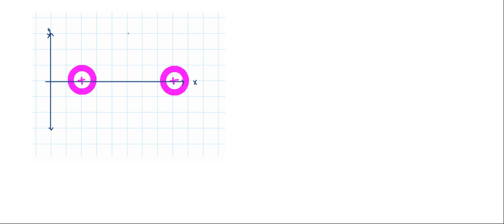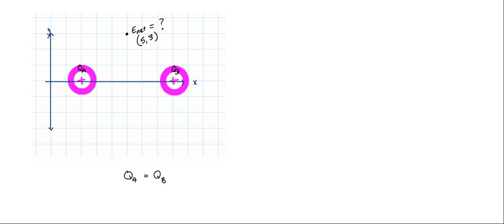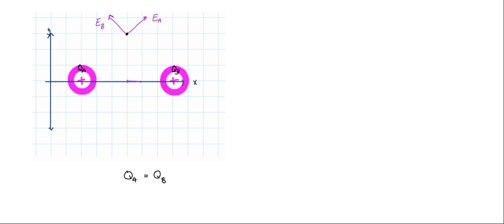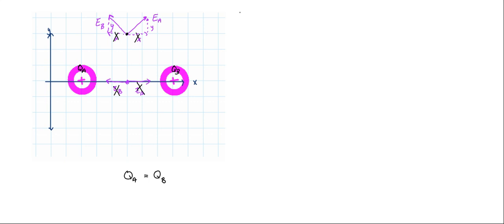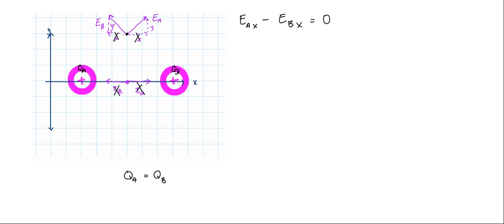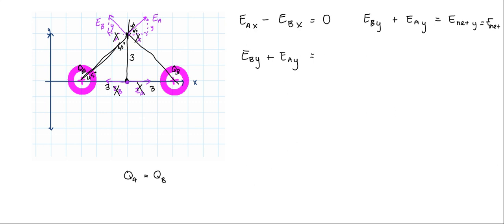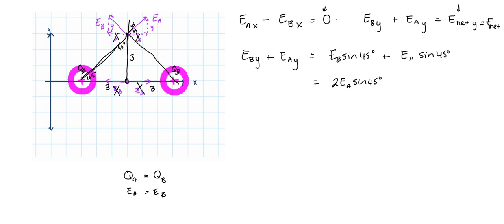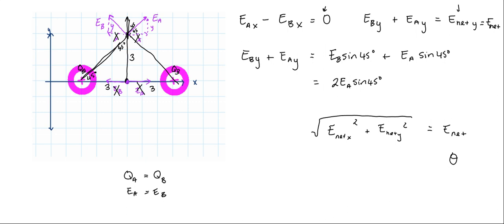Another Example of Adding Electric Field Vectors